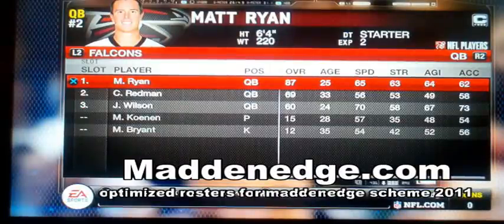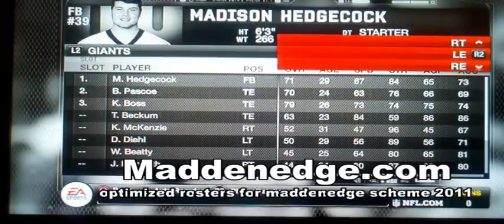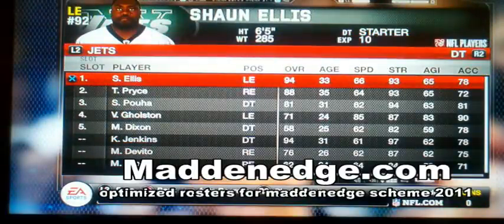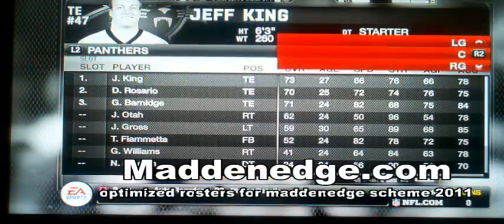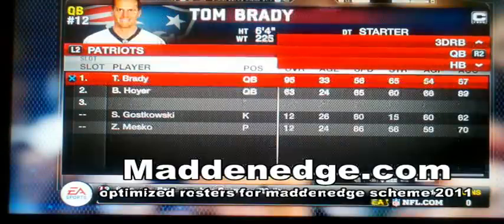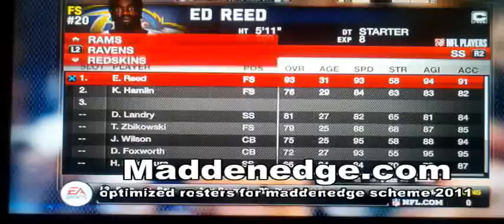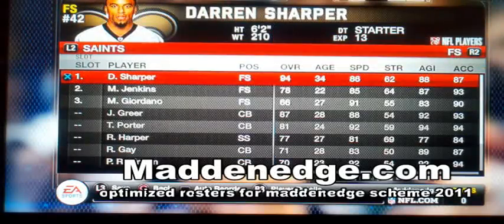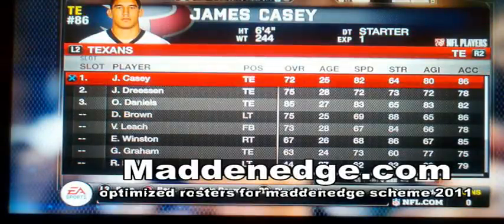2011 Madden Edge Scheme Roster Optimizations Part 1. Maximize Your Teams Potential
Hey guys here are the 2011 rosters optimizations for most teams..you can find the dolphins, chiefs, and seattle rosters did not do the offensive lineman for time purpose. guys once again dot forget to visit the sponsors it truly helps. I will be back online thursday Nov 4th..I have many great online tutorial games to play and upload. It will be great information that will help your game rise to the next level. Note these rosters are maximized for the MaddenEdge scheme of play